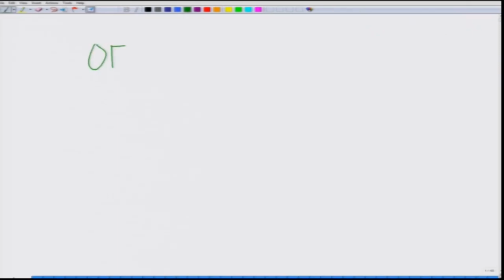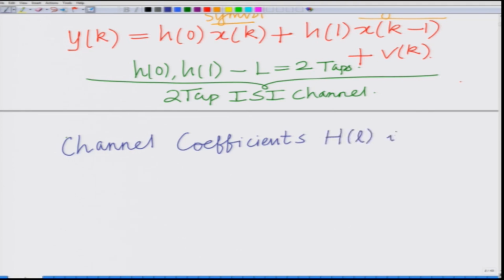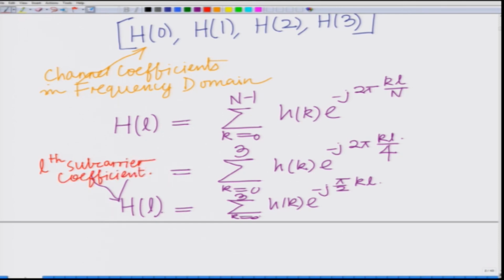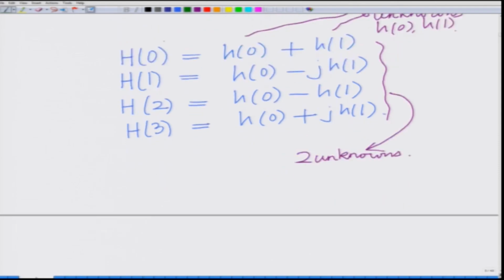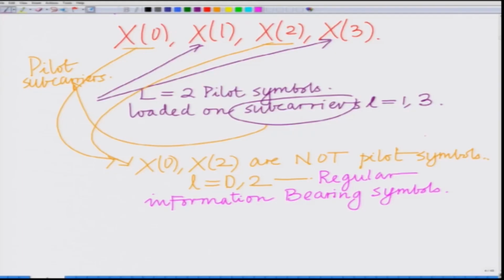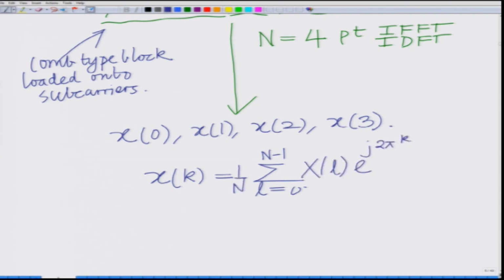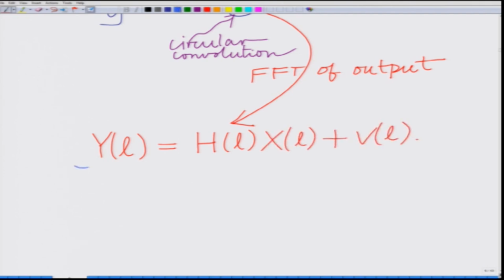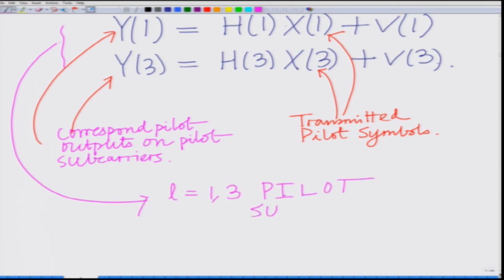(CTP) BasedOrthogonalFrequency Division MultiplexingCh Estimation-Block Structure#ch19#swayamprabha